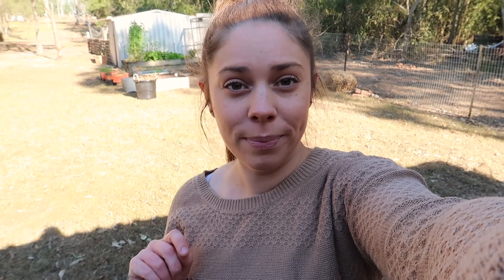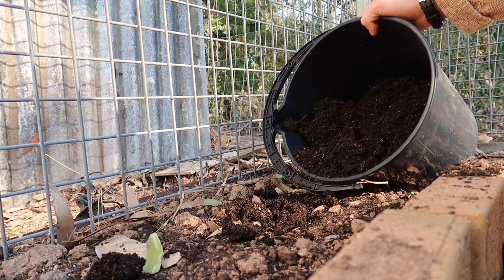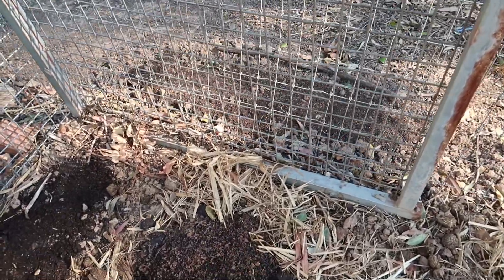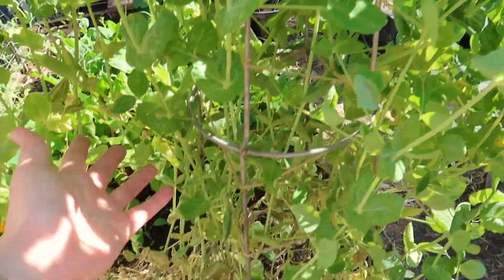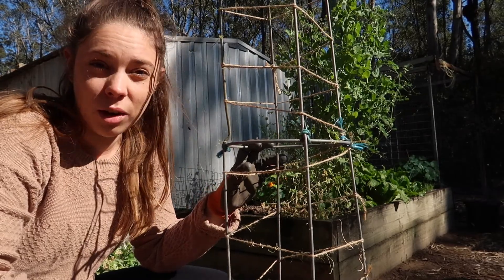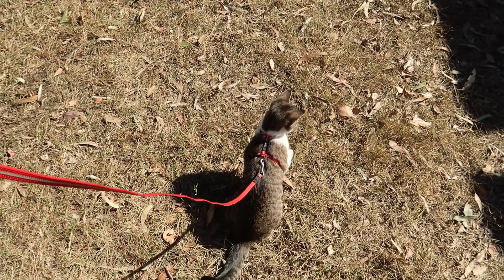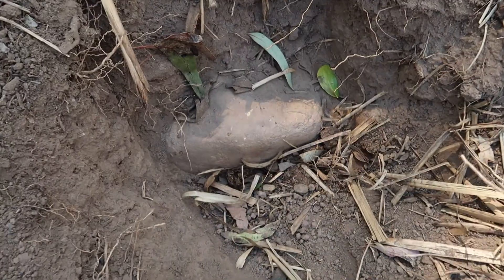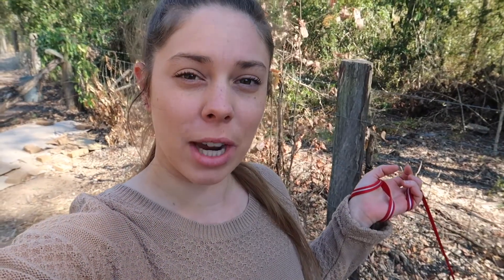Planting beans and walks with Annie | THE NATURE PATCH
Hi all,

Today I finished off all planting the beans and took Annie (our kitten) for a walk around the garden... which was a bit of a challenge.

Happy gardening!